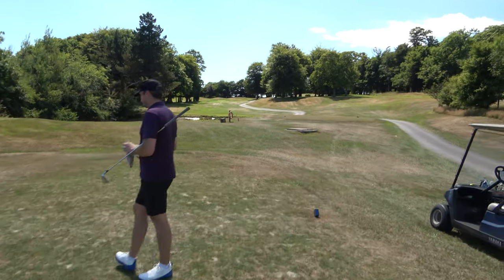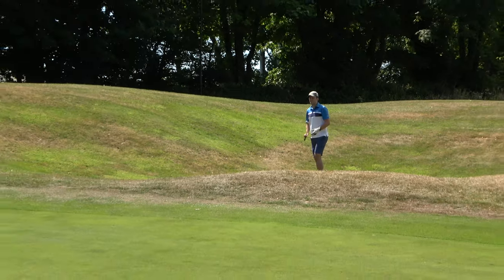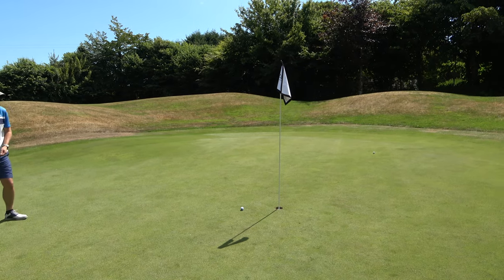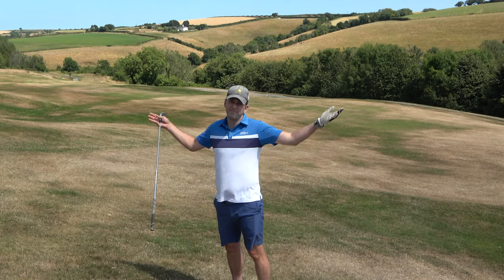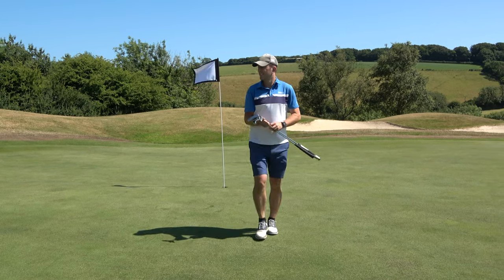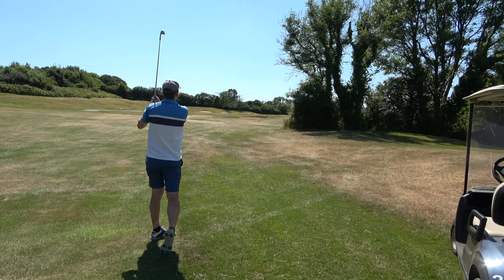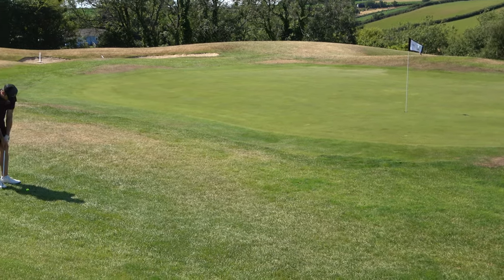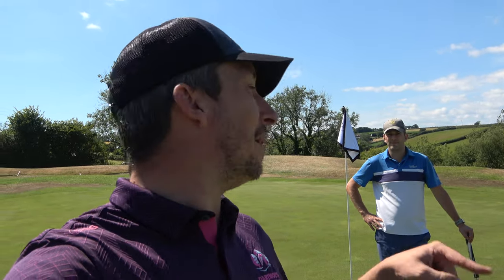GREATEST UP AND DOWN ON YOUTUBE | FINAL SHOWDOWN COURSE VLOG | Part 3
This is episode 13 in my winter coaching series with a subscriber.  Over the next 12 videos I am going to put Miles (18 Handicap) through a winter coaching plan using both coaching methods and data from Shotscope to see what we can reduce his current 18 handicap too.